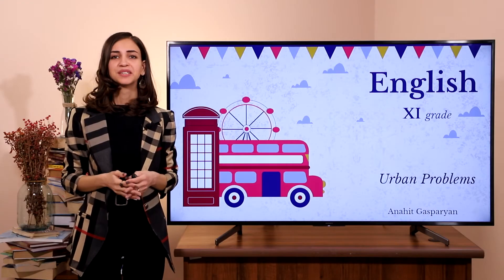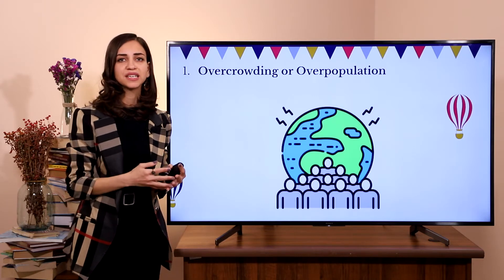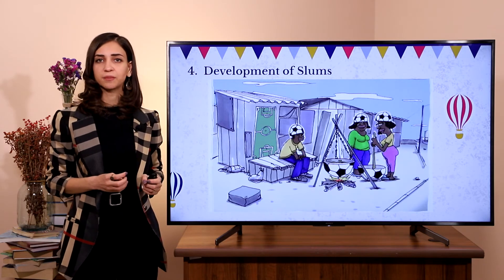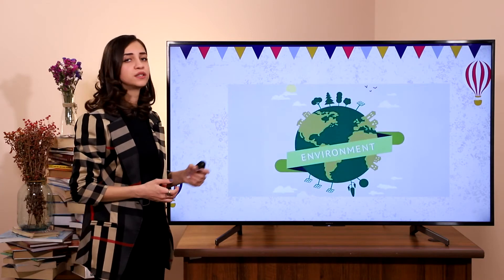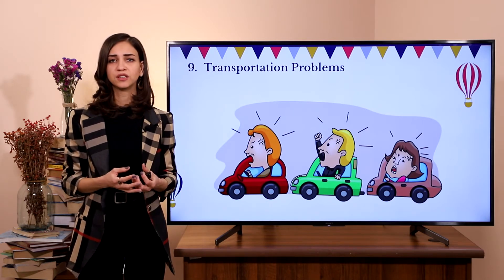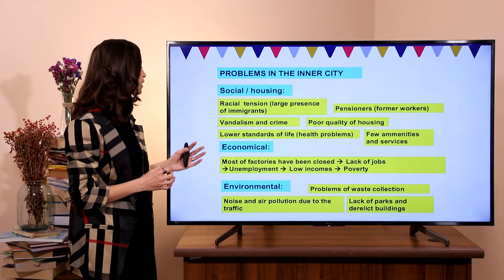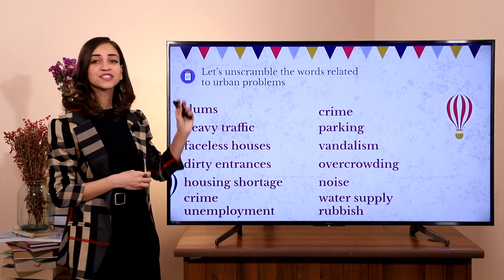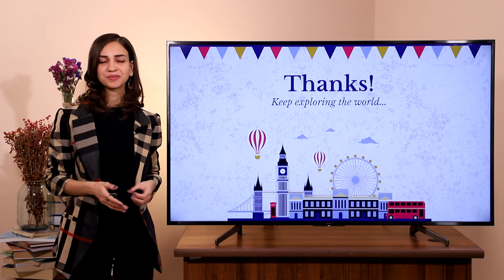English. Urban Problems. XI grade